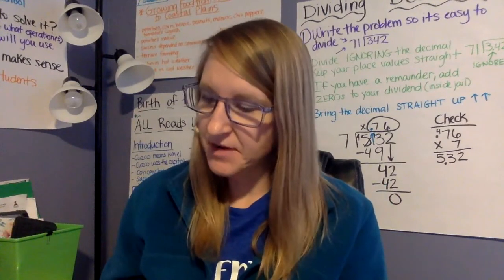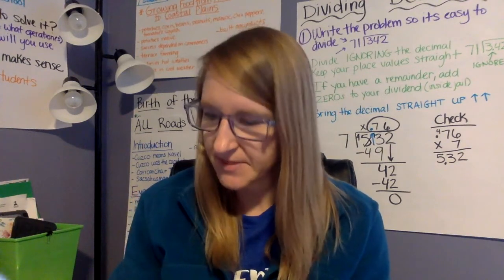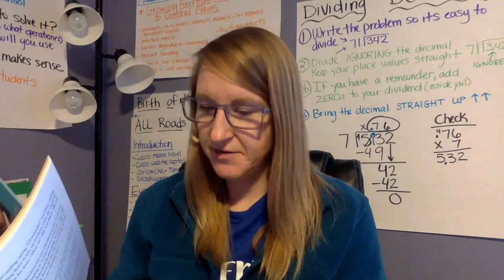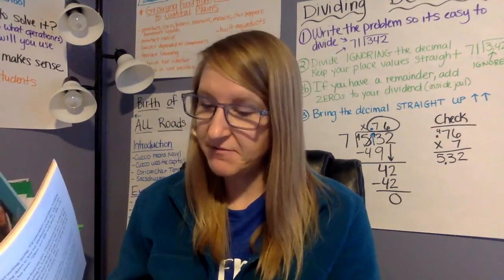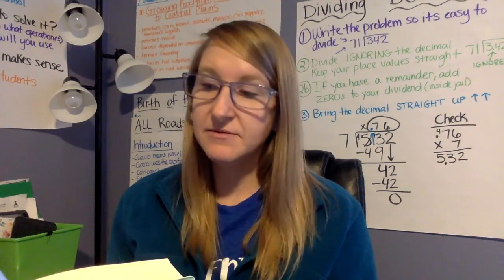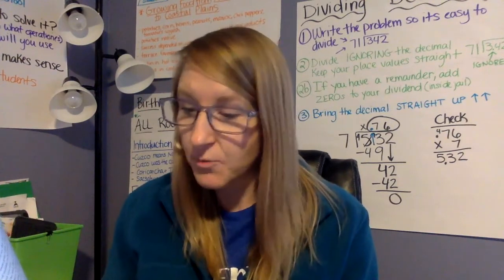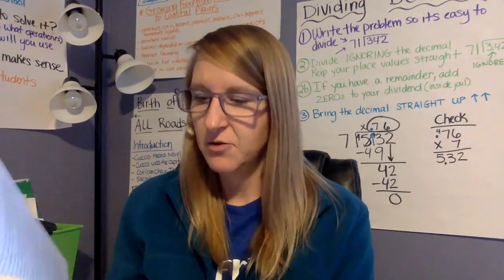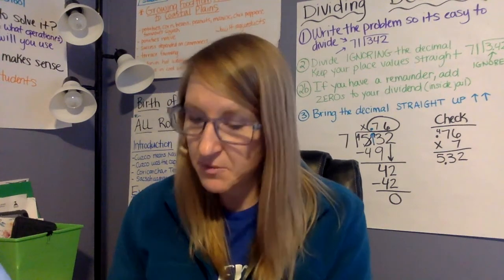Coyote Sunrise part of Chapter 42